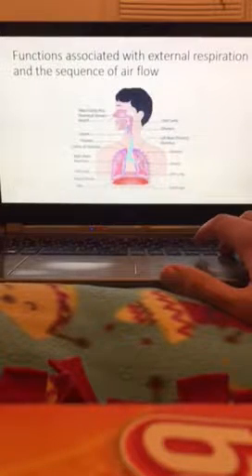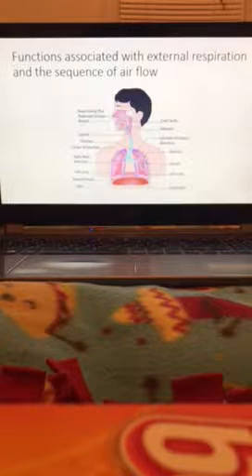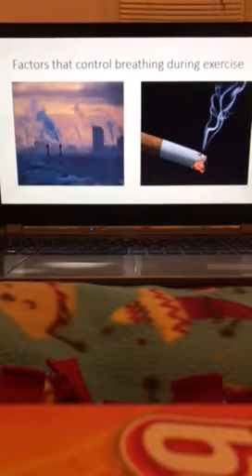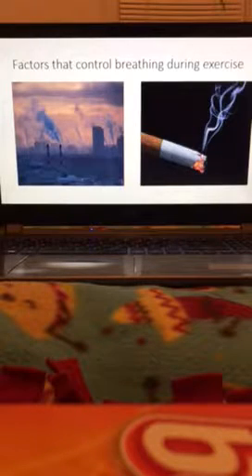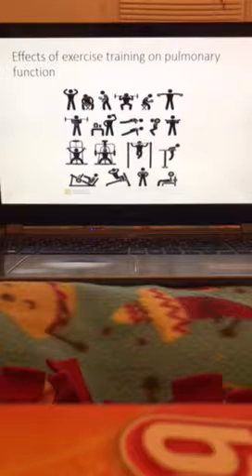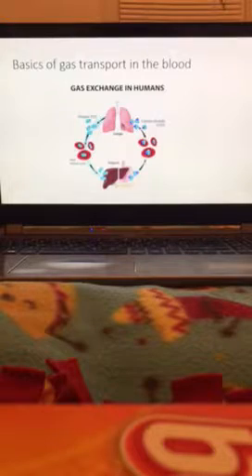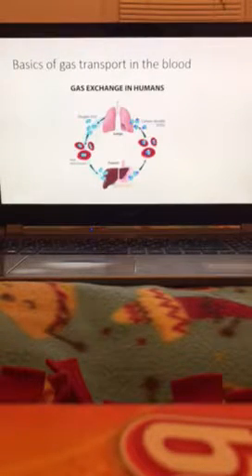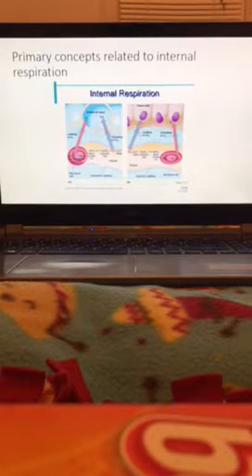Chapter 6 respiration Eli Fultz